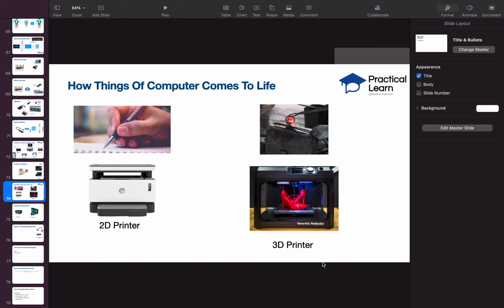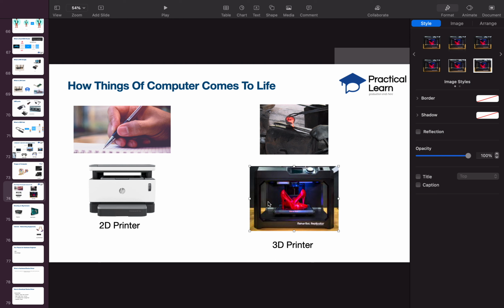What is 2D and 3D Printer and Where It Is Used